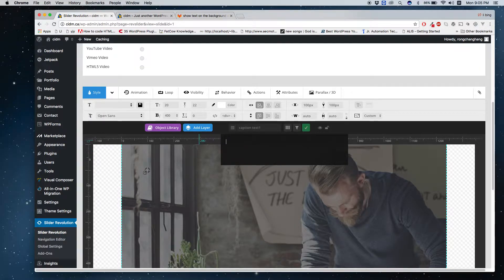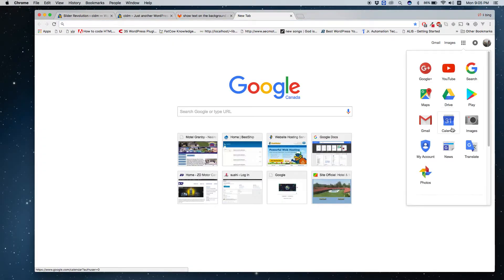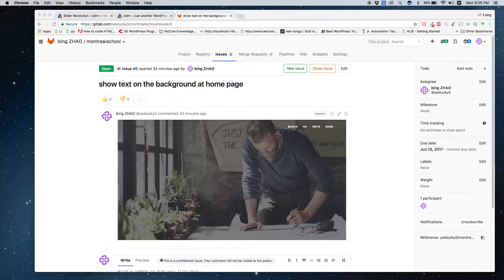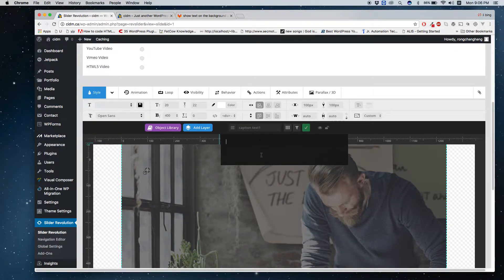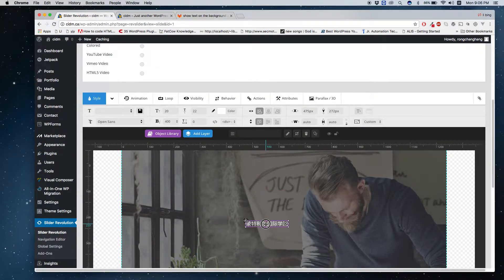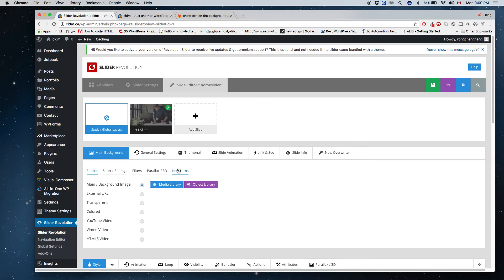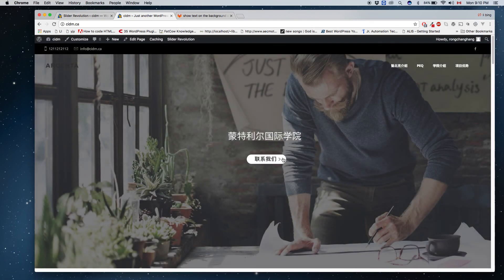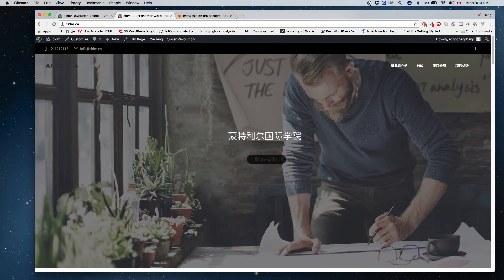How to add text on the background of Slider Revolution